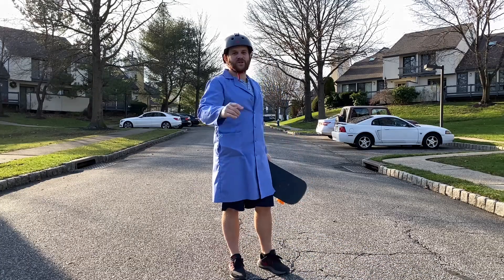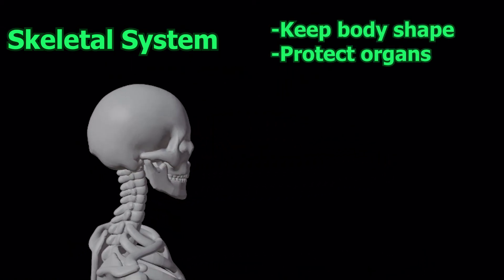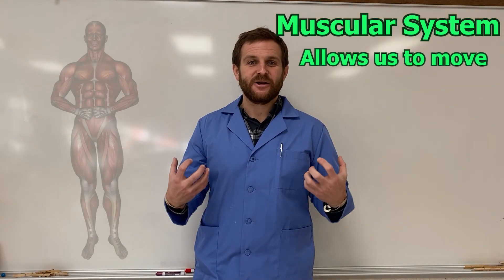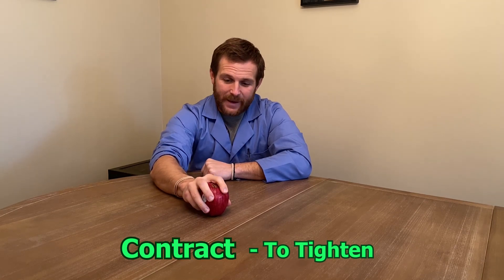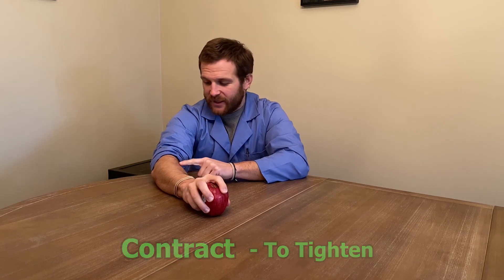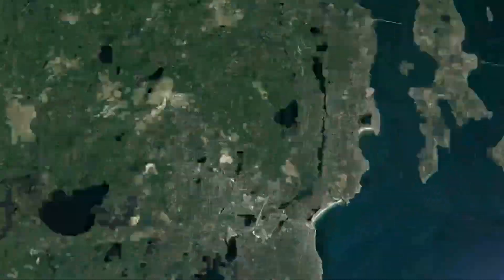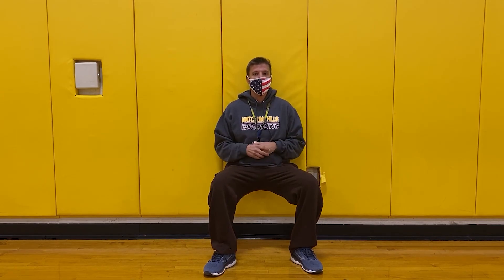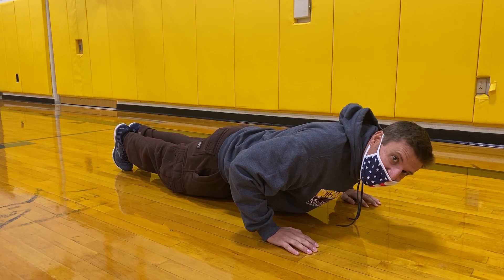Muscular and Skeletal Systems with guests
The Muscular system is made up of all the muscles in the body. It helps you to move and be active. The skeletal system is made of all the bones in you body. It keeps you standing up straight and holds your body's shape. Learn how the muscular and skeletal systems work together to accomplish all sorts of tasks.

Credits: Google Earth
Freesound.org
CGtrader.com